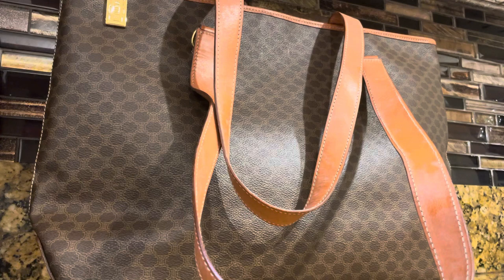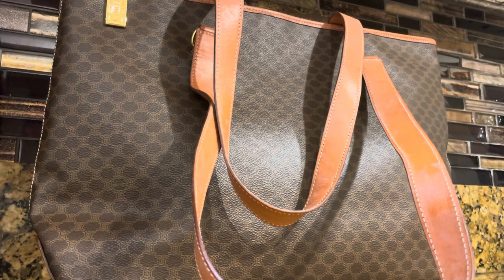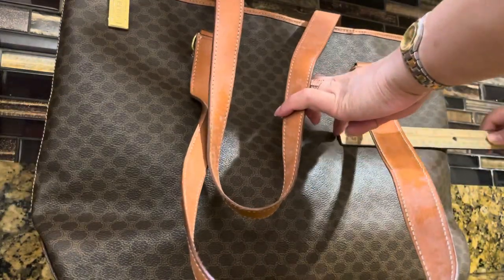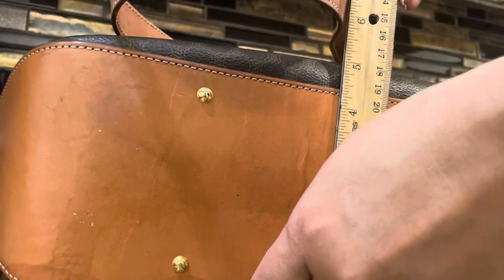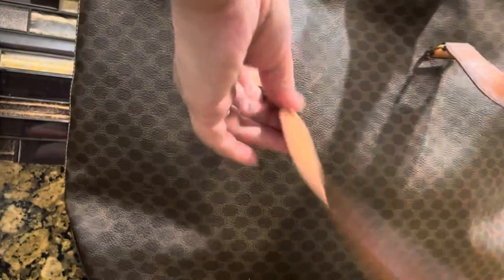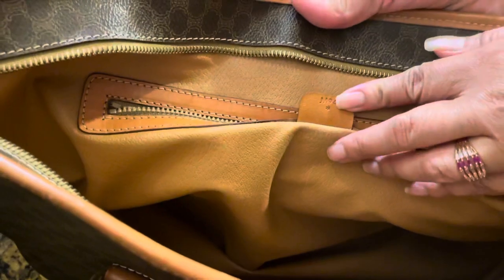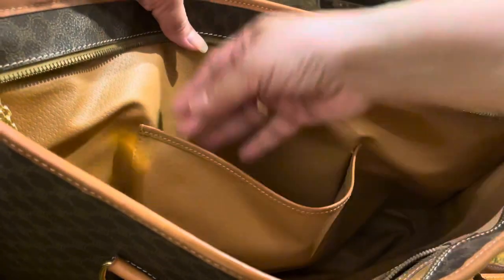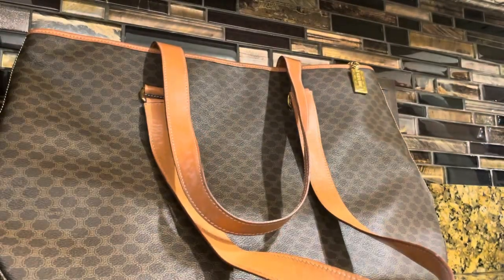Celine Macadam Tote Large